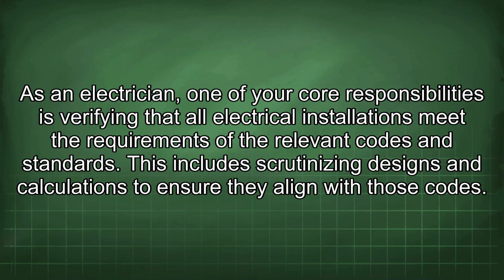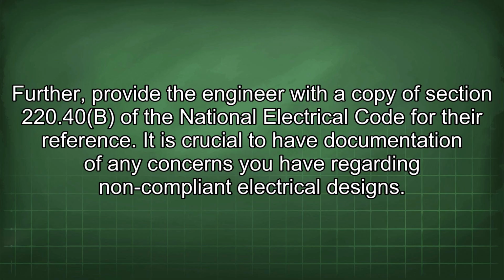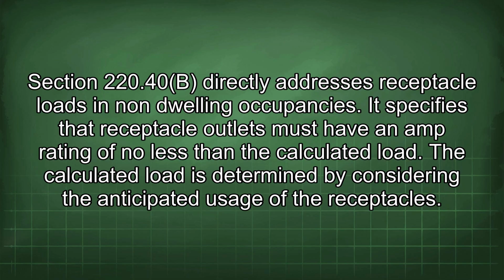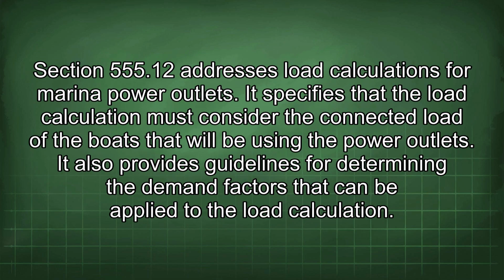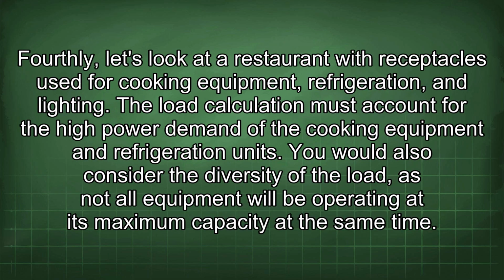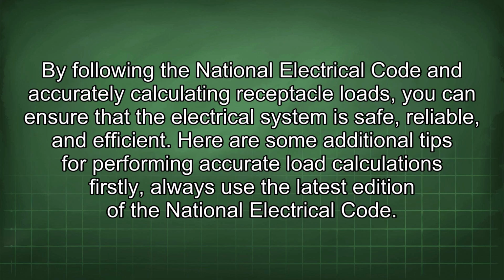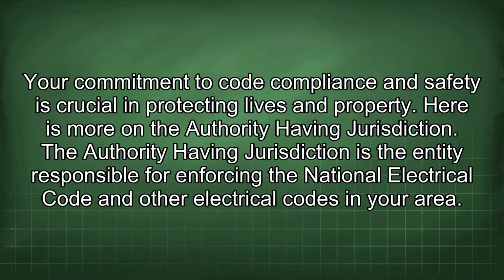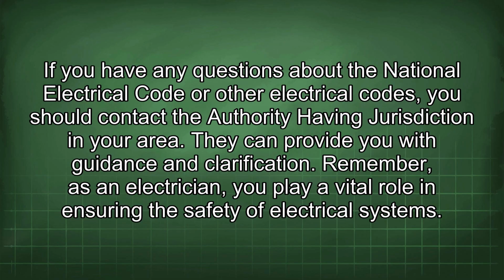Understanding Receptacle Load Calculations and NEC Compliance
Learn about proper receptacle load calculations according to the National Electrical Code. This video clarifies the correct application of NEC section 220.40(B) regarding receptacle ratings. Ensure electrical installations comply with code standards.